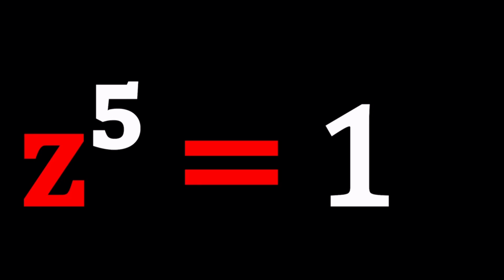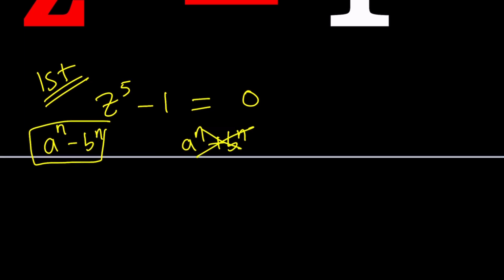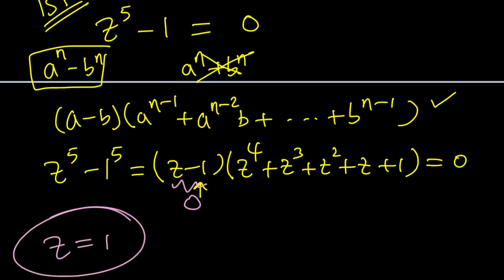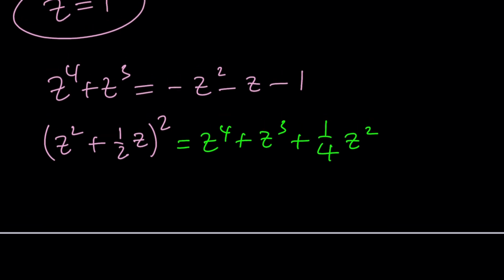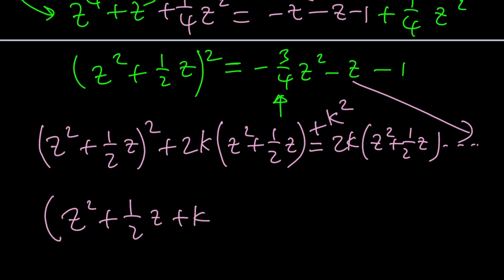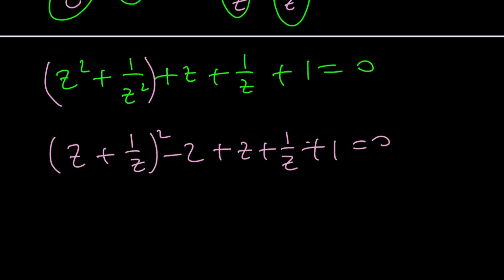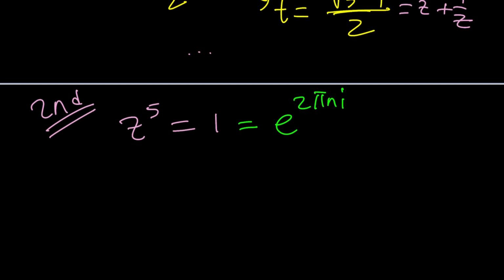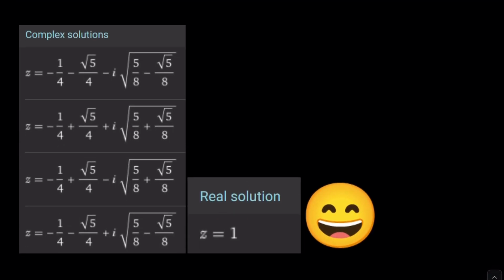Solving A Nice Quintic | Problem 477